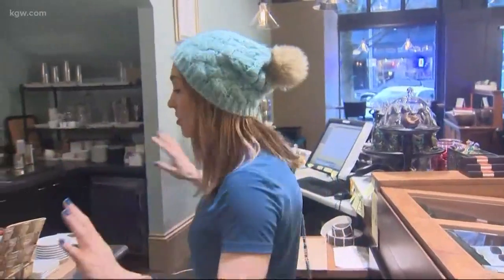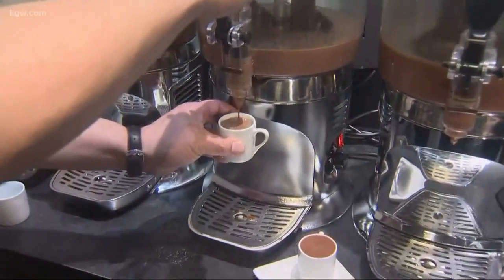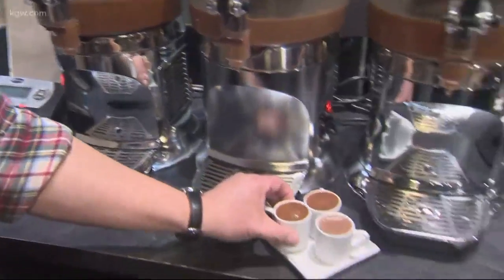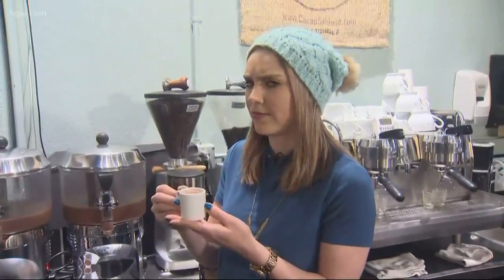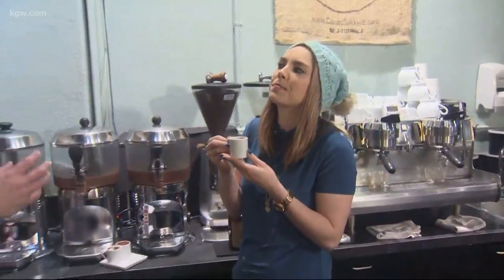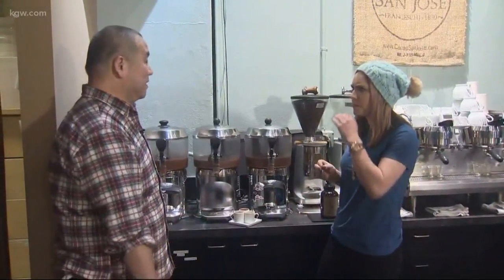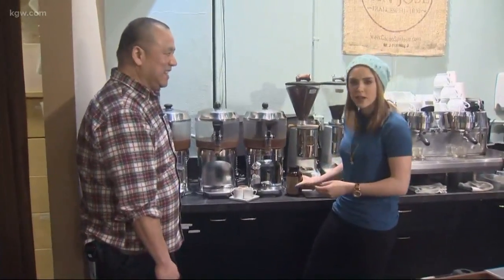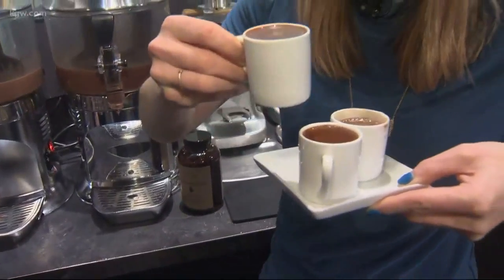Escape the cold with some warm drinking chocolate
It's cold outside, so warm up witu some drinking chocolate. Cacao on SW 13th Ave serves 3 different flavors, so of course, Cassidy Quinn had to try them all.